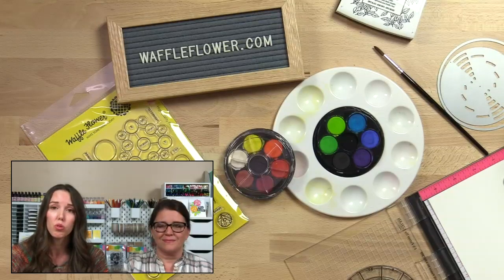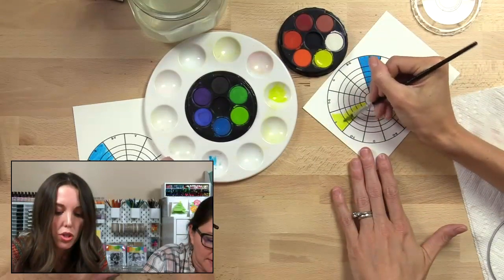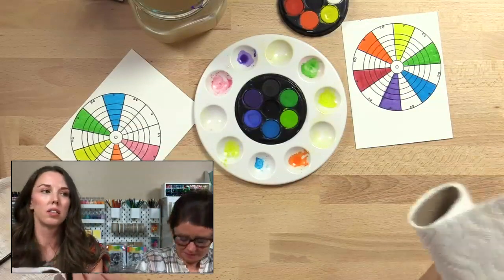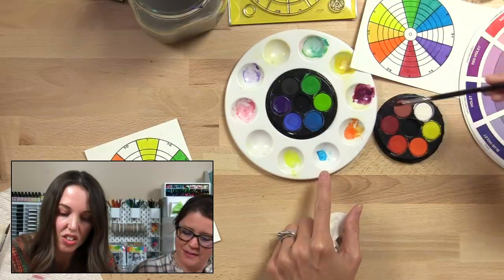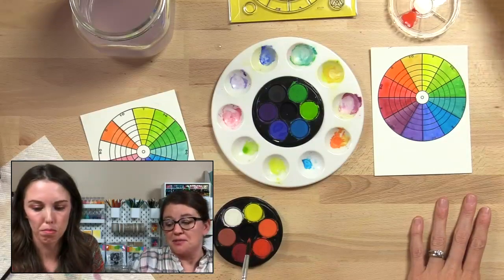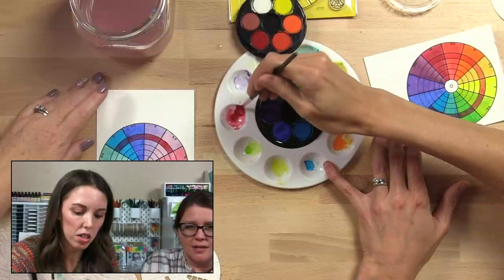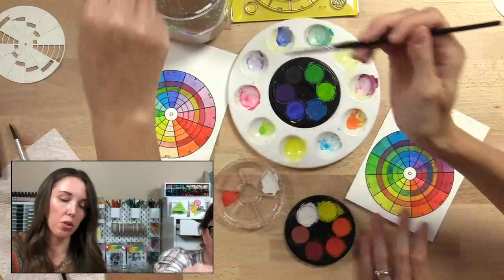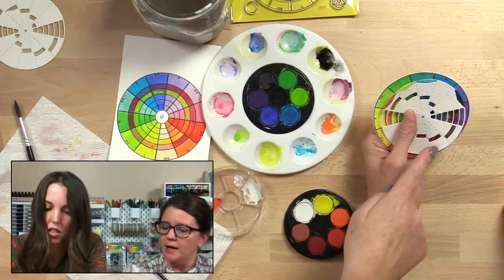Color Wheel and Basic Color Theory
Join Channin, Rebecca and Sunshine in this week's Live Stream! We will cover some basic Color Theory using our Color Wheels Combo: